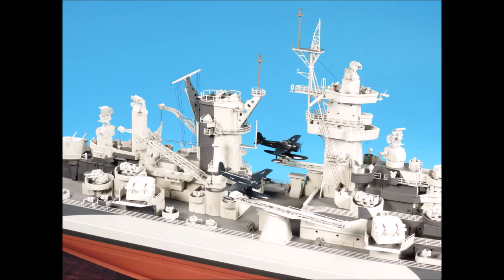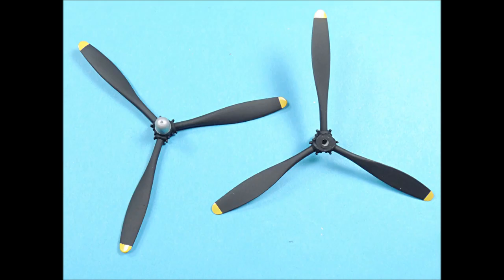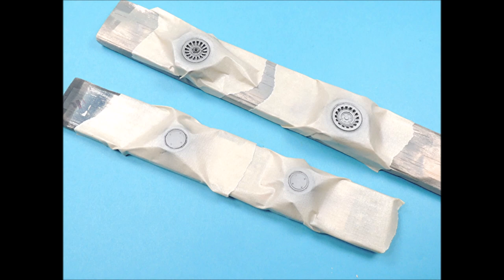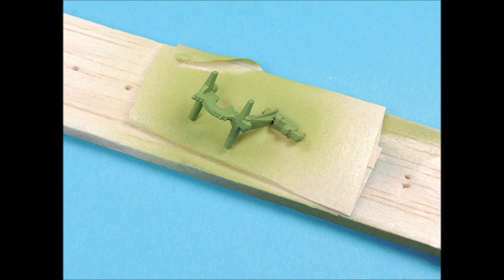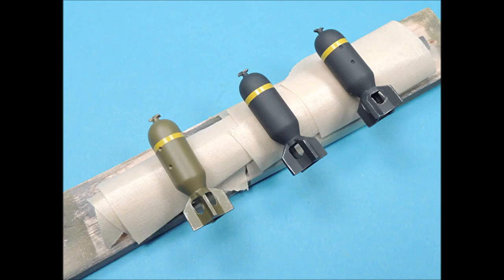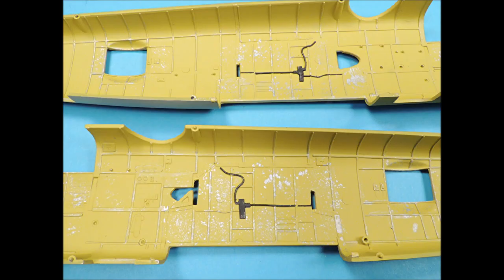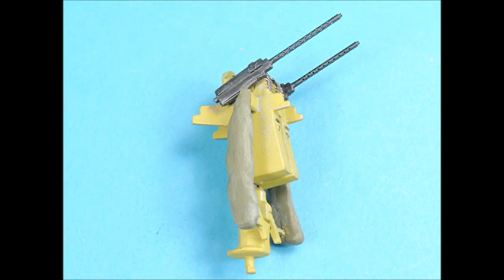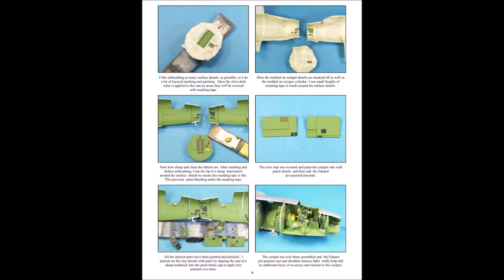Cockpit & interior weathering and assembly on the Revell 1/48 scale B-25J , episode-7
In Episode 7 Mike shows you how to airbrush the interior parts with various colors and shades, how to detail paint with an airbrush and toothpicks, and how to weather the interior parts with  dry brushing and pencil pastel dust. Mike also discusses the additive effect of subtle and minimal weathering.